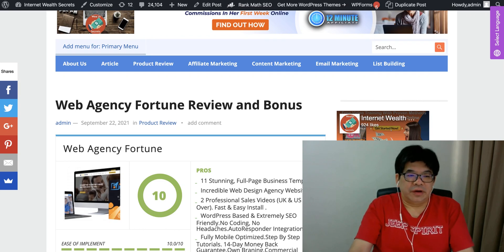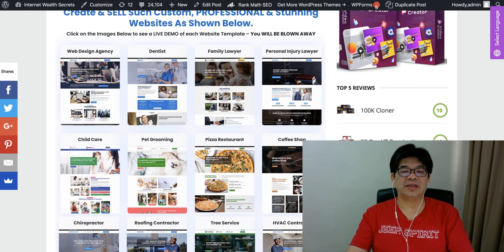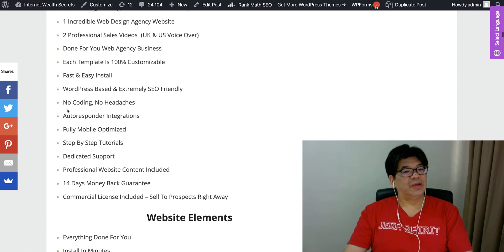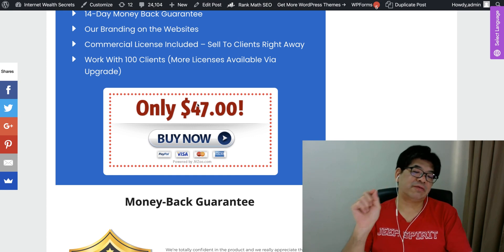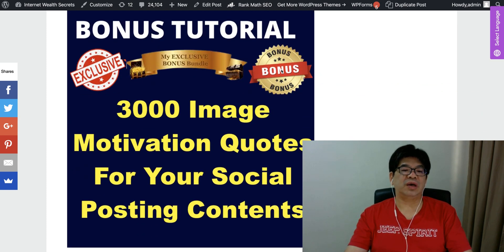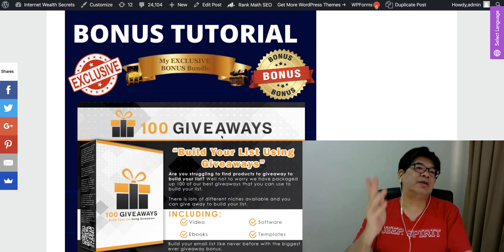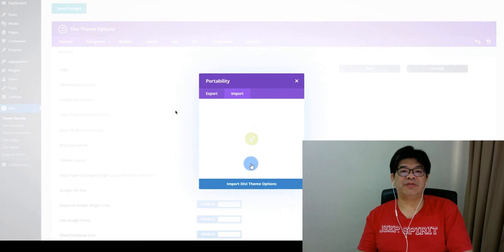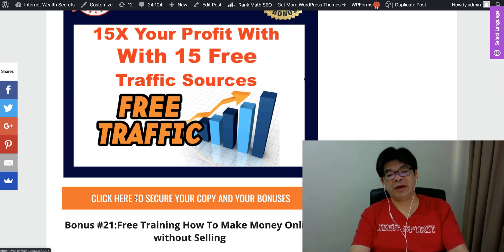Web Agency Fortune Review 🔥🔥🎁 Super VIP Bonus $9988 🎁🔥Create & Sell THE MOST STUNNING Biz Websites🔥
🎁 Buy Web Agency Fortune With 300++ Insane Bonuses (worth $9988) 🎁
Special Bonus #1:  My Own Product (value $297) – DFY Money List (DFY 50K DFY MMO Subscribers)
Special Bonus #2:  My Own Product (value $297) – IM PLR Vault (Access To 6K++ PLR eBooks/Videos)
Bonus #1:3.6 million PLR articles in any niches for your blog contents
Bonus #2:Video Biz In A Box
Bonus #3: ViddoHub (Video Subscription Membership Platform)
Bonus #4:Exclusive 3000 Image Motivation Quotes
Bonus #5:Exclusive 4000+ HD Stock Videos
Bonus #6: $250K Funnel Kit
Bonus #7: 15 Free Traffic Methods YoWeb Agency Fortune’t Know
Bonus #8:Top 6 Paid Underground Traffic Sources
Bonus #9:Nova -The Best TikTok Traffic AppWeb Agency Fortune
Bonus #10: Javascript Commission Bot – The Best Instagram Traffic App
Bonus #11: TweetX – The Best Twitter Traffic App
Bonus #12: XSocial – Social Media Marketing Tool on A Cloud App
Bonus #14: Audio Wizard – Reseller Rights Included
Bonus #15: Exclusive List Building Training with 100 Free solo ads clicks
Bonus #16: Youtube Hack 2021
Bonus #17: Youtube Channel SEO
Bonus #18: High Ticket System
Bonus #20: 10xtools - 50 SEO Tools on A Cloud App
Bonus #21: Product Launch Attack
Bonus #22: Email Surge
Bonus #23: VidSpark (Video Creation Cloud App)
Bonus #24:  OutReachr
Bonus #25: Free Training How To Make Money Online without Selling
Bonus #27 :200 Special Bonuses Bundle (80 top products + 120 software/templates)
Bonus #28: Vendor Bonuses
++ Plus 10 Exclusive Bonuses Below :
* 666,317 Youtube Views Case Study!
* How To Find & Close High Paying Clients
* Viral Secrets Exposed
* DOMINATE*YOUTUBE WITHOUT SHOWING YOUR FACE OR VOICE
* $10,060 & 6,424 Leads CASE STUDY
* PERSONAL BRANDING BLUEPRINT
* StoryTelling Marketing
* Pinterest Profits
* BUYER TRIGGERS (Reseller Rights)
* Facebook Ads Secret Advanced "SCALING"

What Is Web Agency Fortune  All About?
Introducing Web Agency Fortune 12 Professional Done-for-You Websites

* Dentist
* Chiropractor
* Pet Grooming
* Tree Service
* Roofer
* HVAC Contractor
* Electrician
* Personal Injury Lawyer
* Family Lawyer
* Pizza Restaurant
* Mexican Restaurant

Benefits &Features
* 11 Stunning, Full-Page Business Website Templates
* 1 Incredible Web Design Agency Website
* 2 Professional Sales Videos (UK& US Voice Over)
* Done For You Web Agency Business
* Each Template Is 100% Customizable
* Fast & Easy Install
* WordPress Based & Extremely SEO Friendly
* No Coding, No Headaches
* Autoresponder Integrations
* Fully Mobile Optimized
* Step By Step Tutorials
* Dedicated Support
* Professional Website Content Included
* 14 Days Money Back Guarantee
* Commercial License Included – Sell To Prospects Right Away

Unlimited Access To Download Thousands PLR eBooks & Videos with One-Time Price